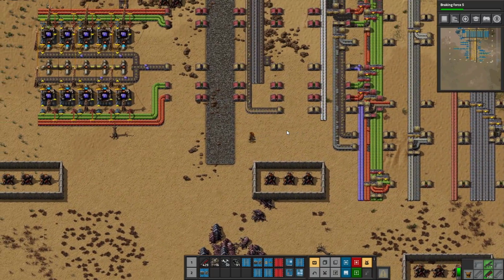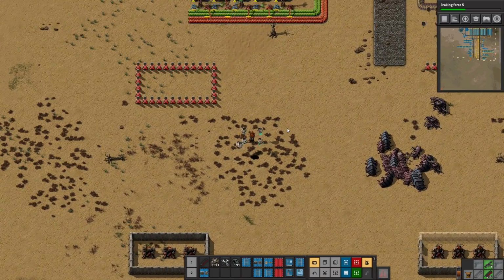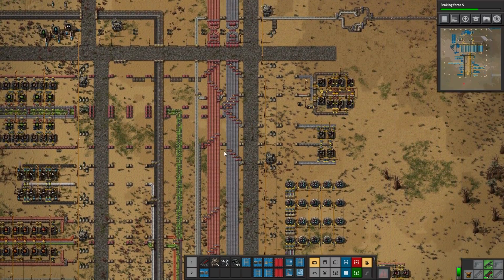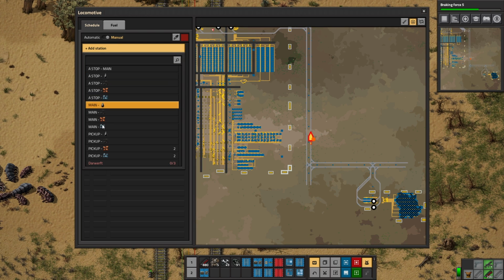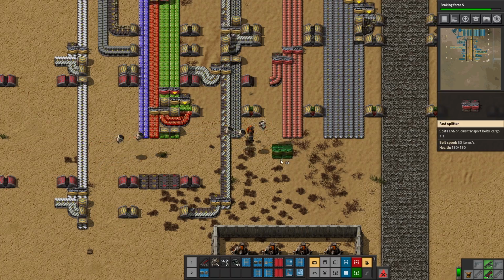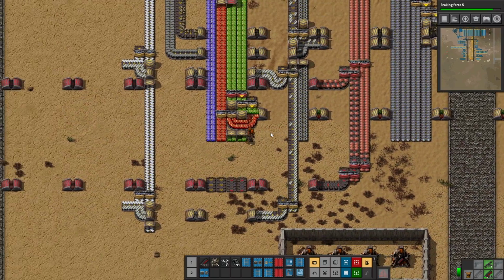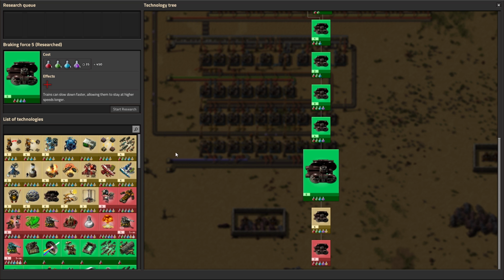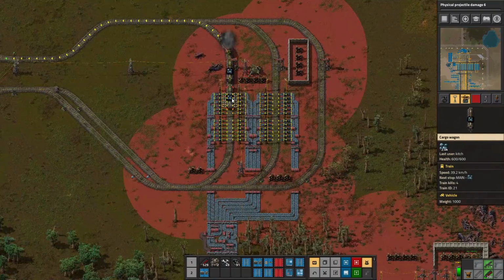Factorio Uncut Ep 40 | The Yellow Science Episode | Let's Play Factorio 0.17